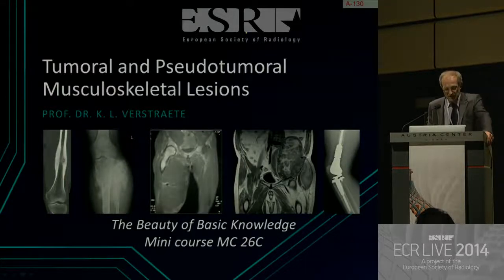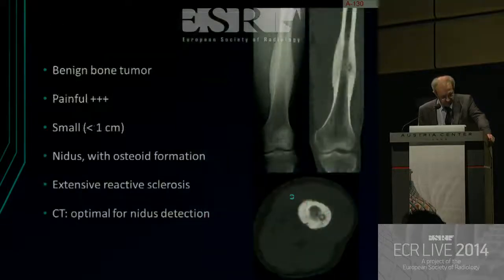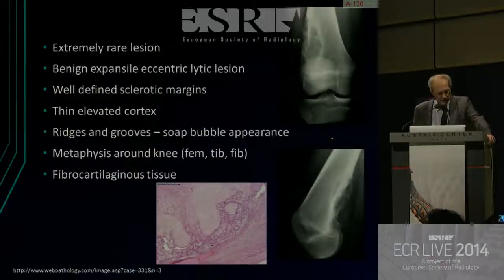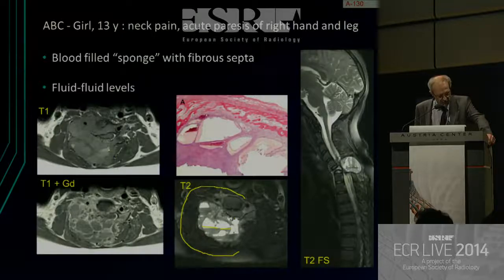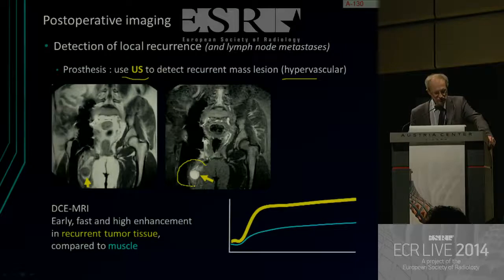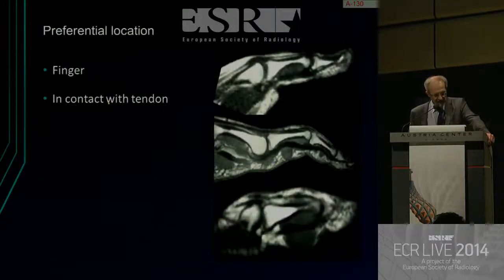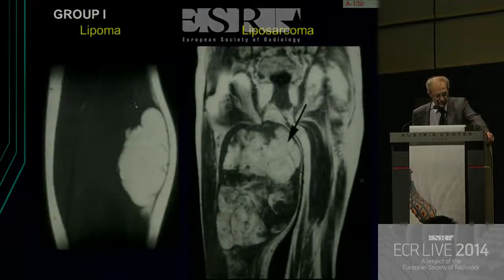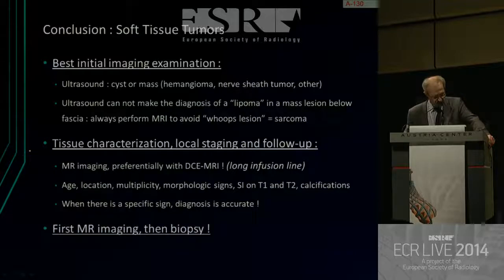MSK - Tumoural and pseudotumoural MSK lesions